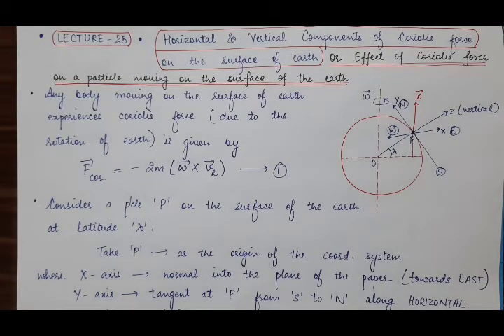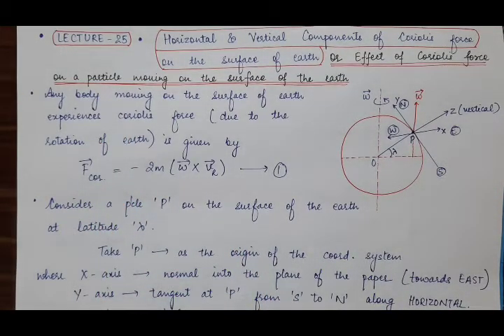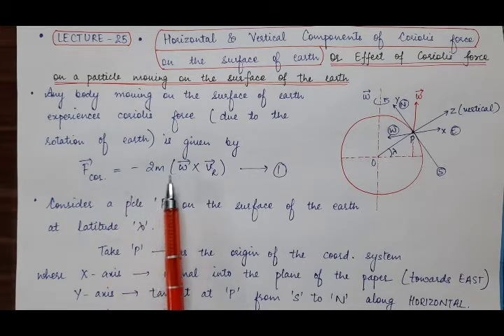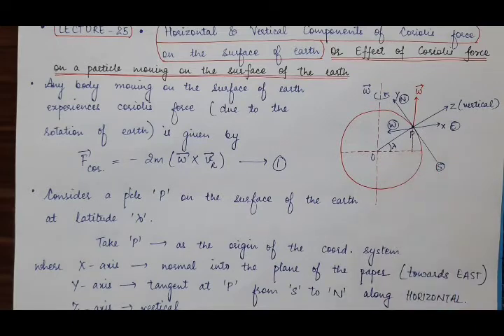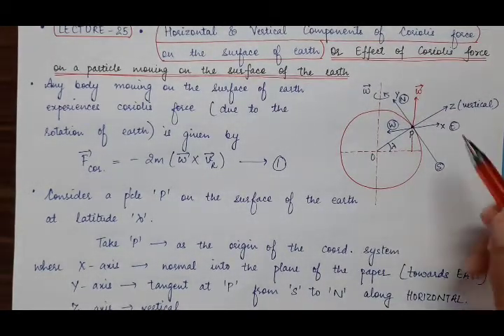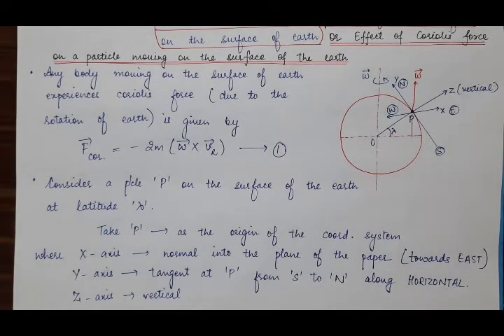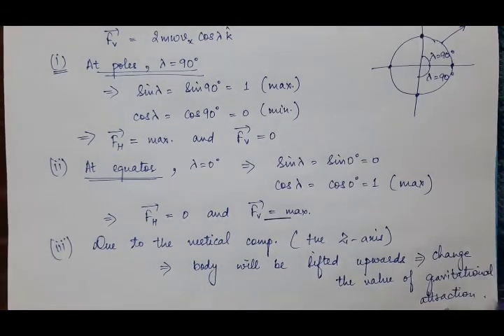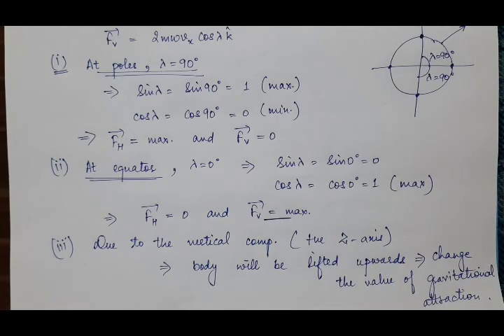Horizontal & Vertical Components of Coriolis Force on the Surface of Earth| Mechanics| Lecture-25